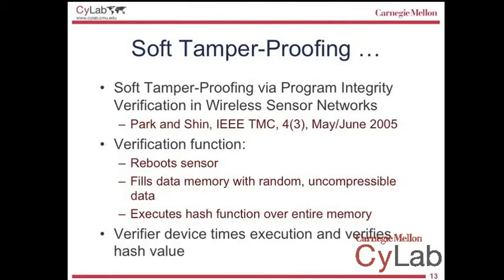Jonathan McCune - Part 2 - Software-Based Attestation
Jonathan McCune for Adrian Perrig on "Software-Based Attestation: History, Constructions, Applications, Current State of Research," TIW 2010, 6-9-10, CyLab/Carnegie Mellon University.